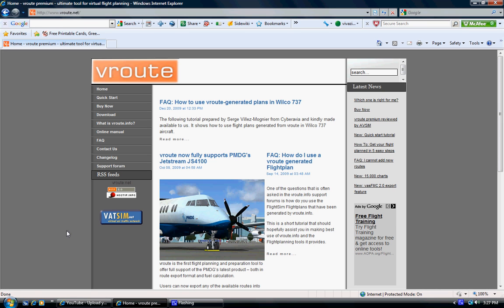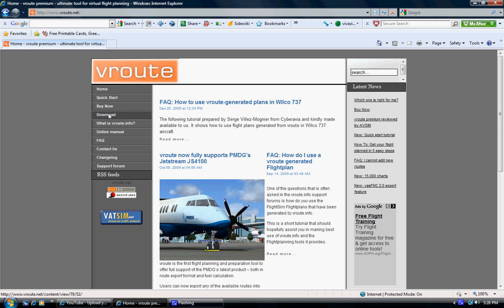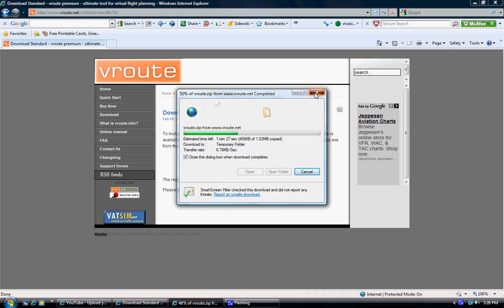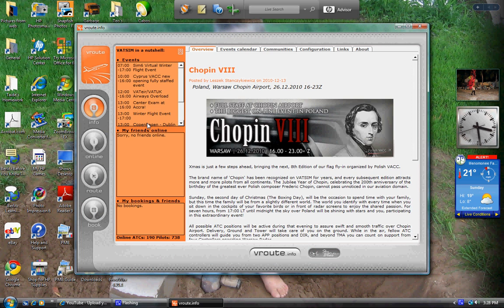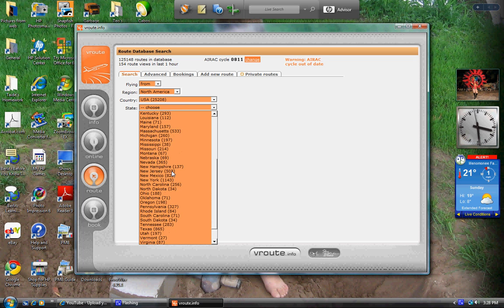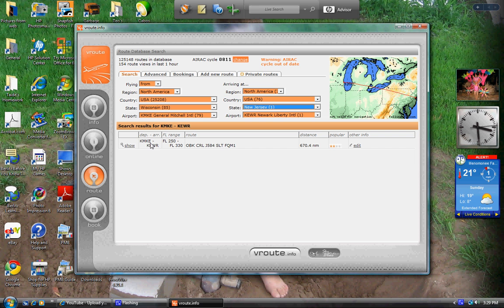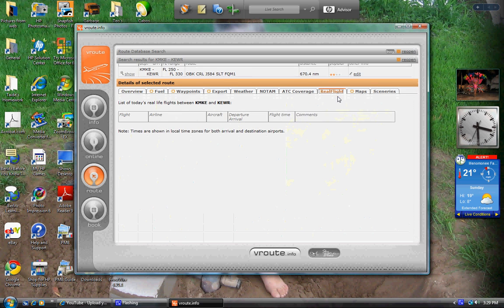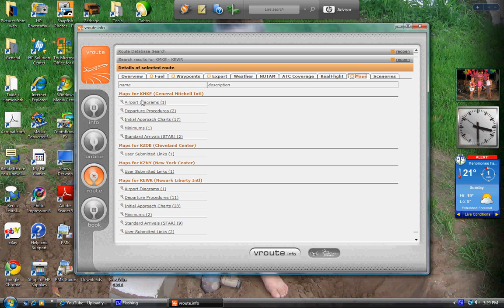Tutorial on Vroute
How to download and use Vroute